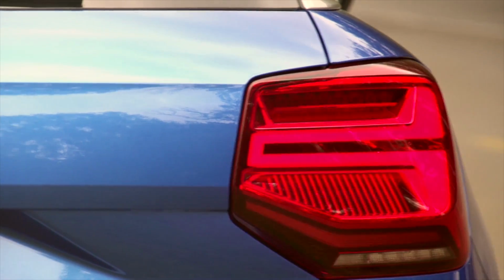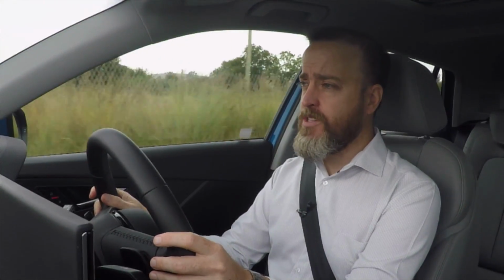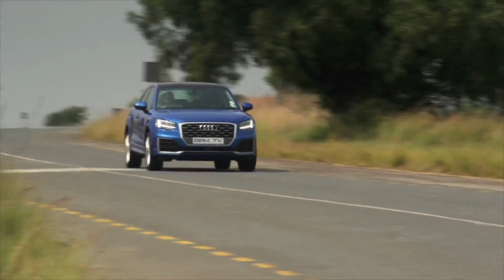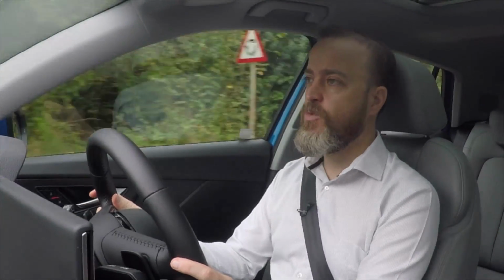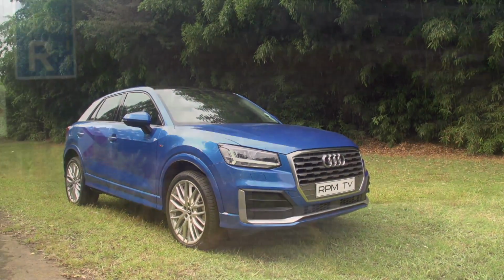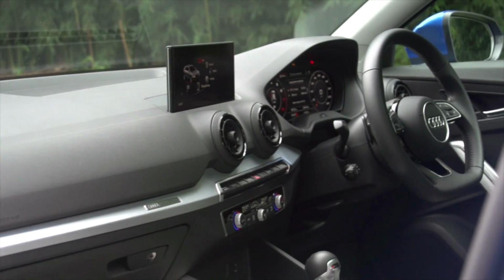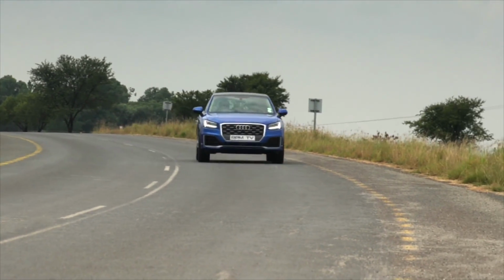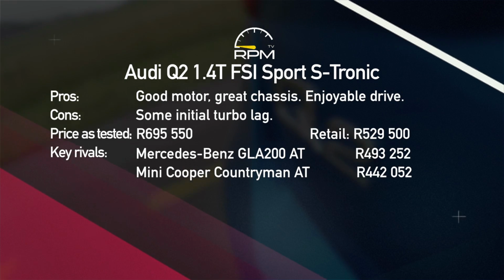Audi Q2 TFSI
Review of the Audi Q2 TFSI